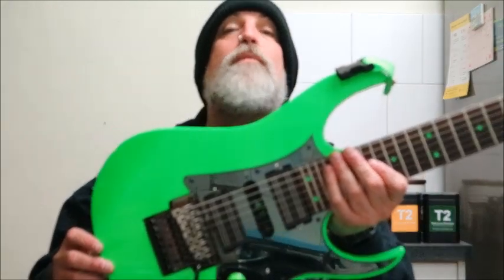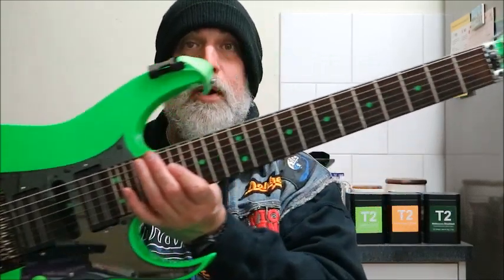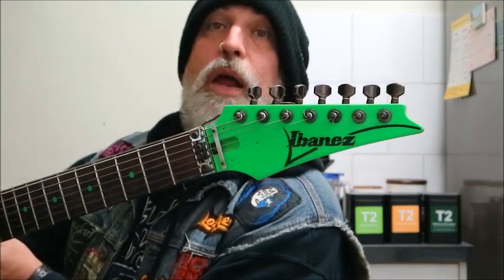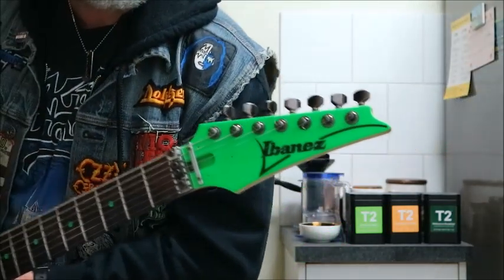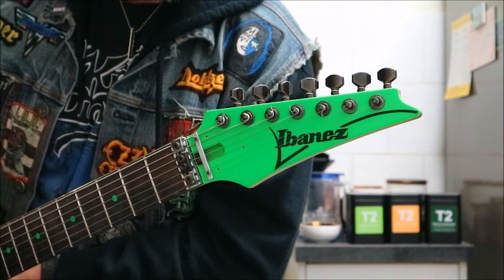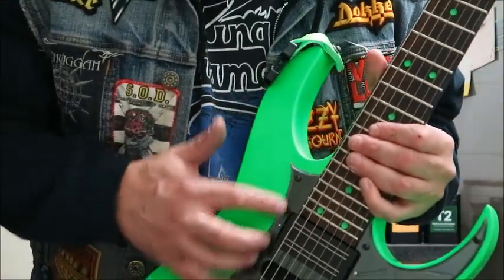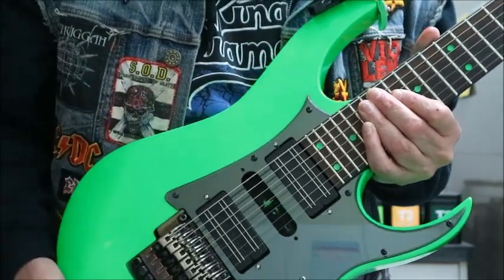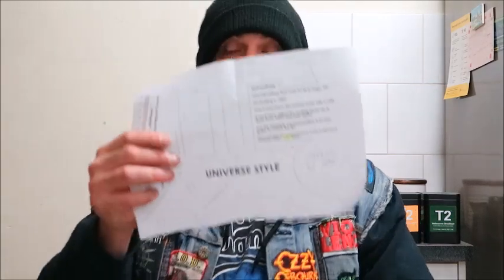Ibanez Universe mods discussion